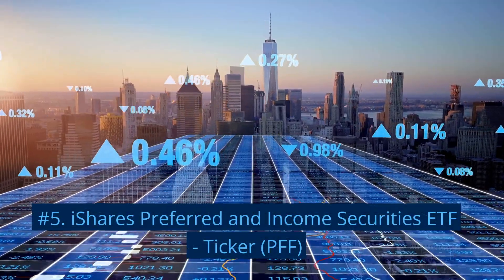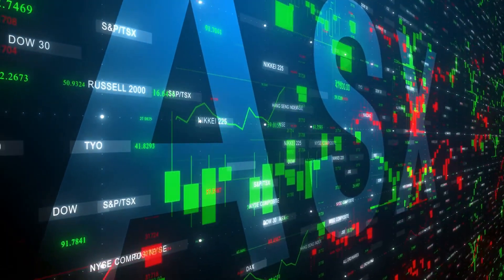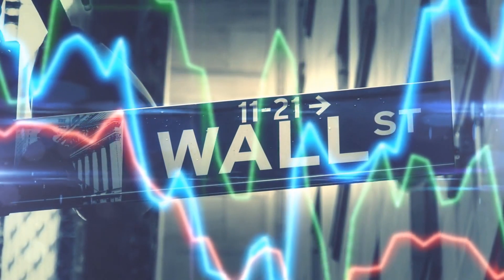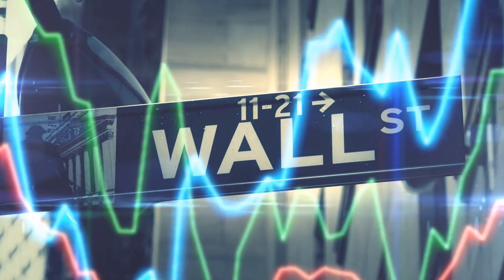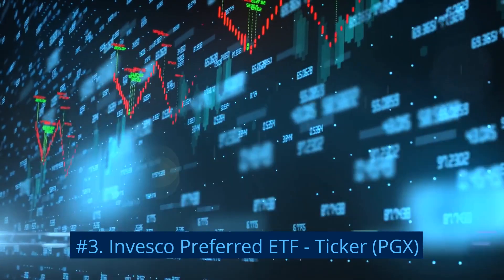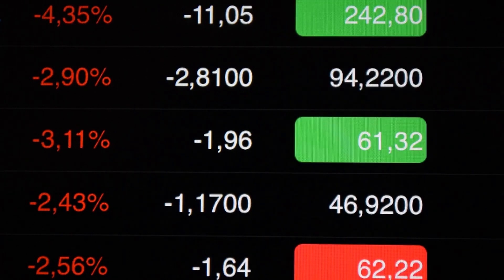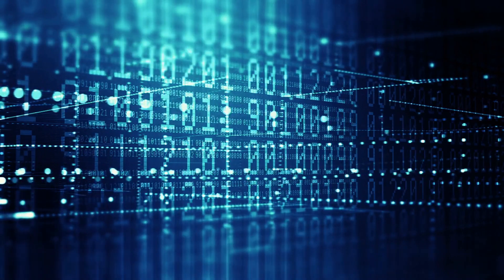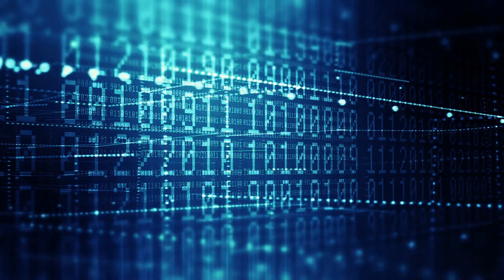Top 5 Best Monthly Dividend ETF to Buy Now | Monthly Dividend Index Funds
In this video, we're gong to review the Top 5 Best Monthly Dividend ETFs to Buy Now.